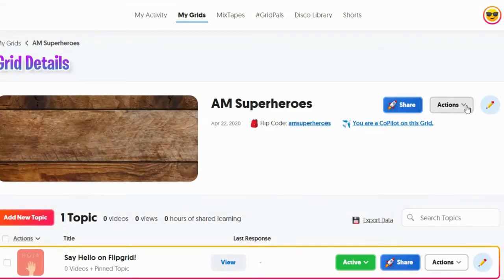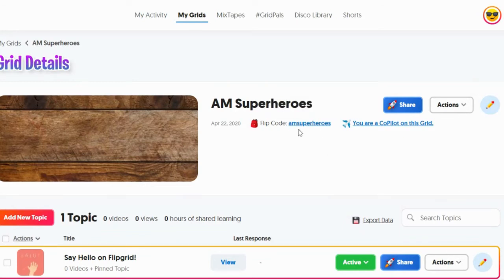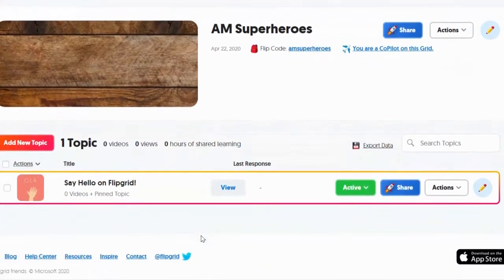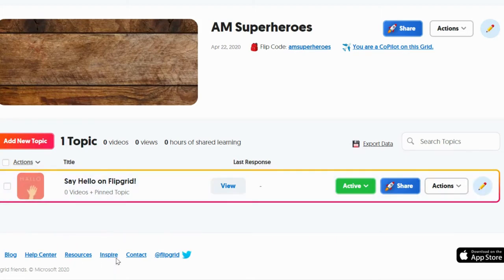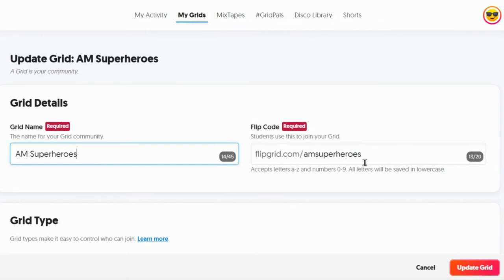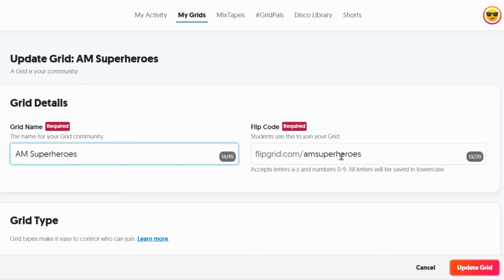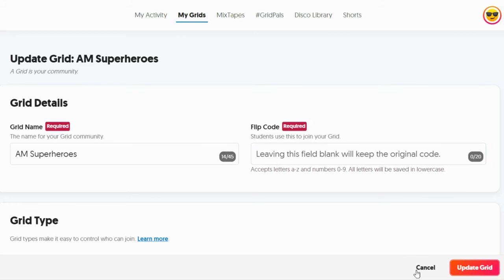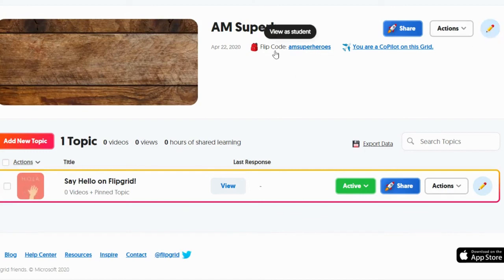Tip: How to change the flip code for your flipgrid